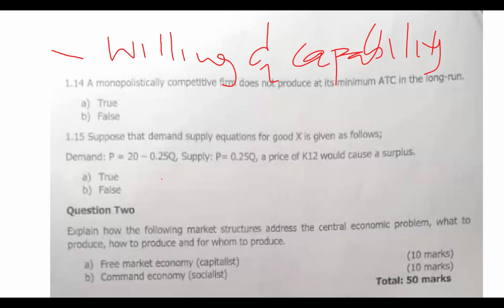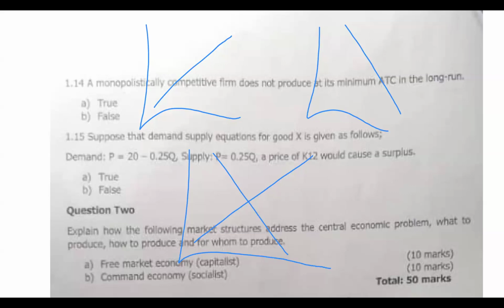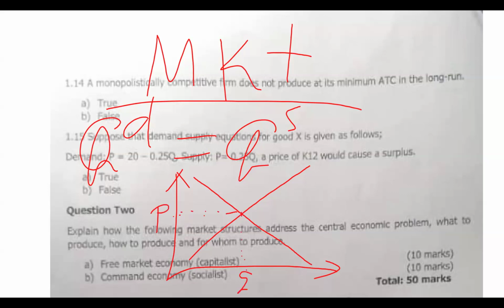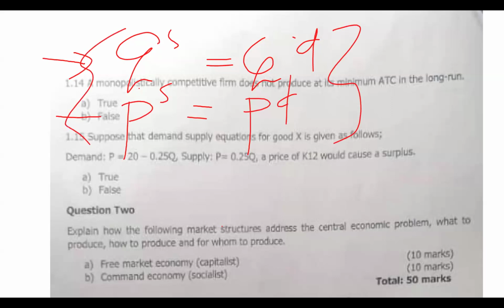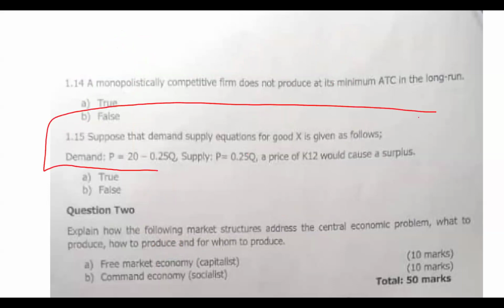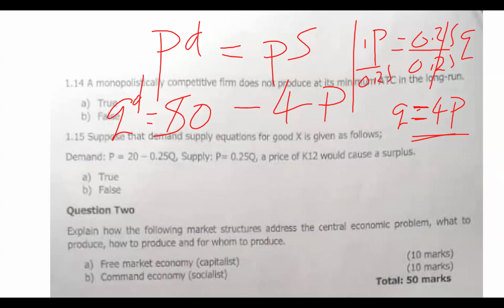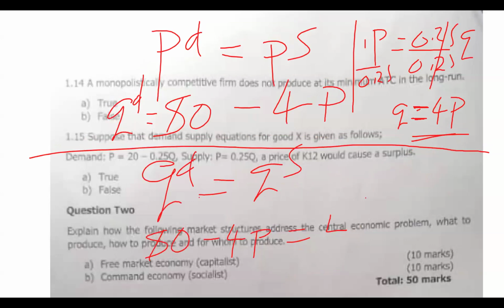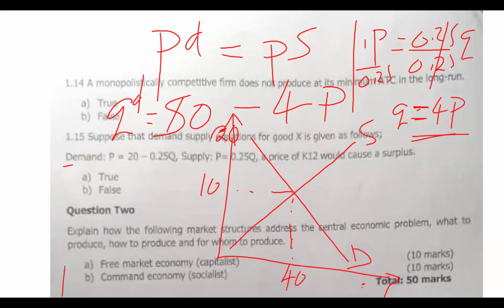MARKET EQUILIBRIUM CALCULATION